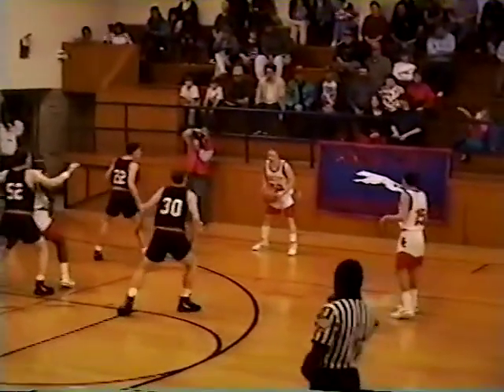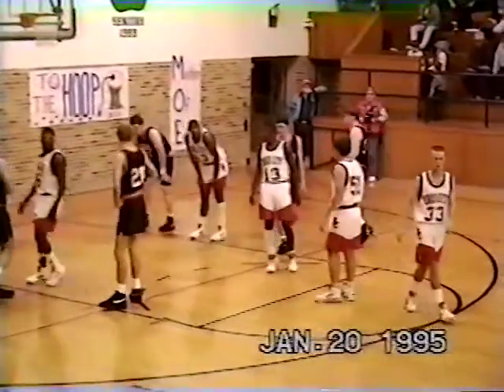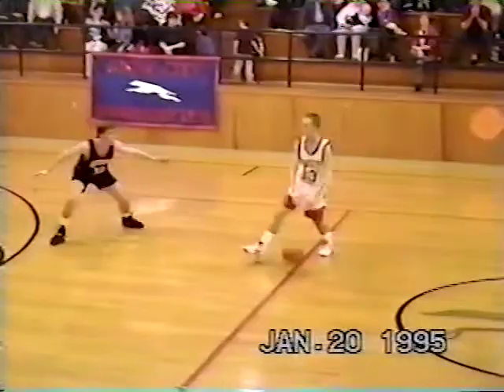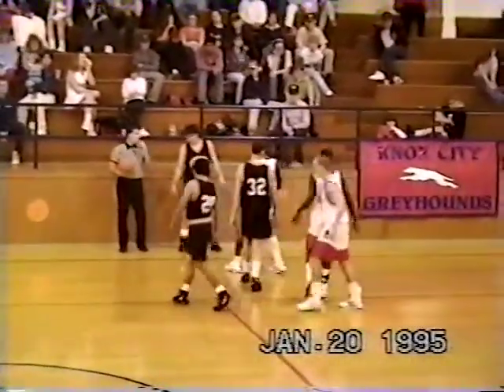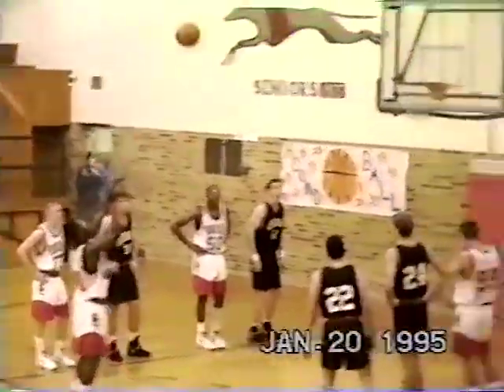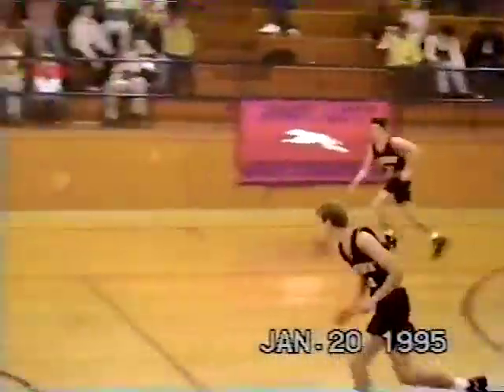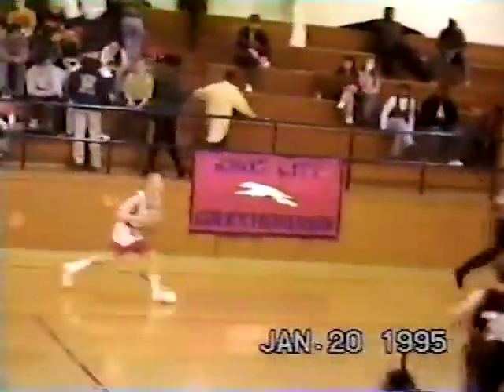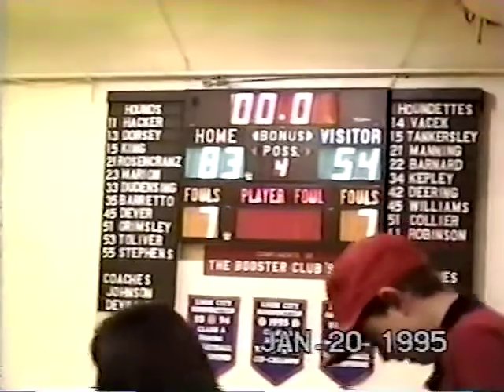01/20/1995 Knox City vs Aspermont TX HS Basketball (KVRP Audio)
Knox City Greyhounds VS Aspermont Hornets Texas 1A High School Basketball 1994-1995